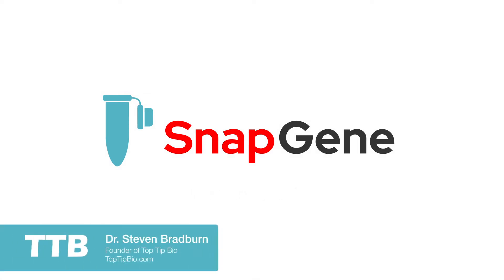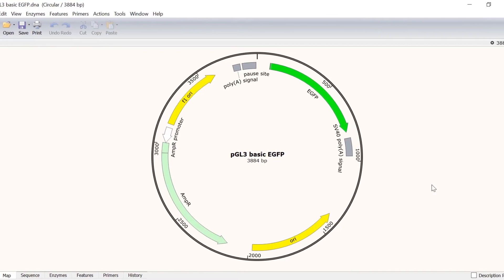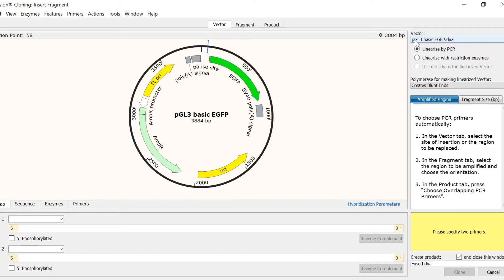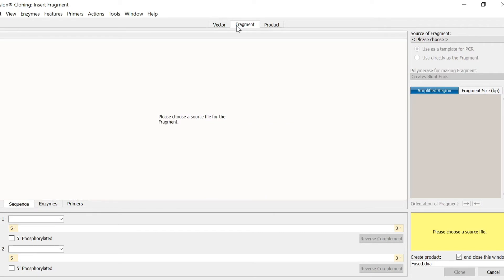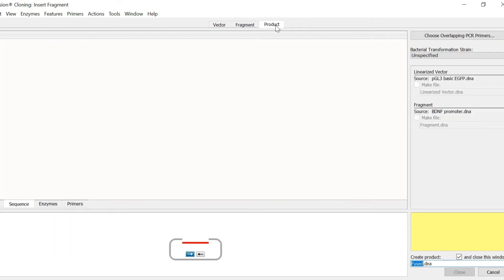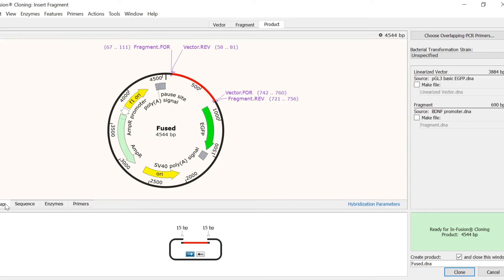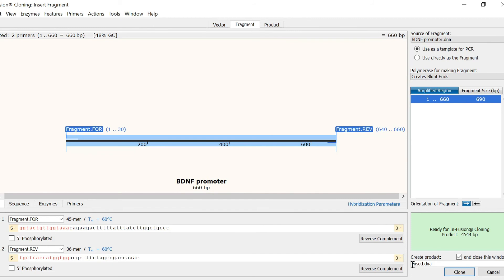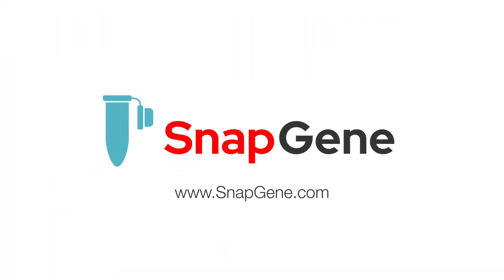In-Fusion Cloning with SnapGene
Clontech’s In-Fusion cloning is a remarkably versatile method for creating seamless gene fusions. SnapGene was the first software to simulate this procedure. For the In-Fusion reaction, a linearized vector is mixed with one or more PCR products that have overlapping ends.

SnapGene simplifies In-Fusion cloning by automating the primer design. To plan an In-Fusion reaction, just select the DNA fragments that you wish to fuse, and SnapGene will choose suitable primers.